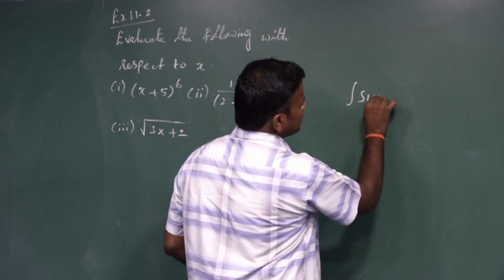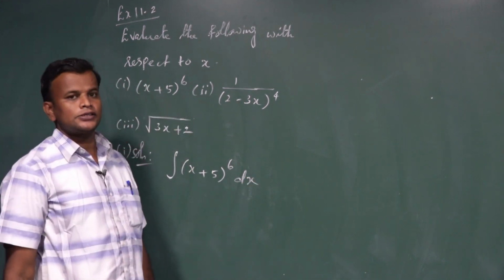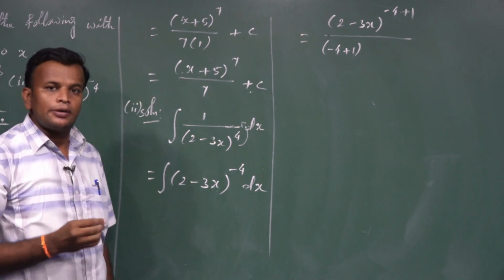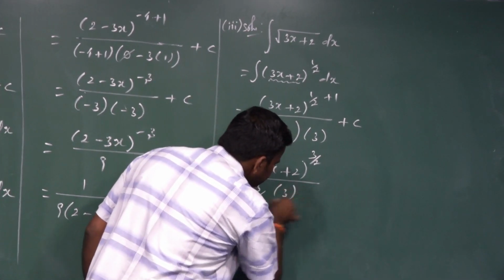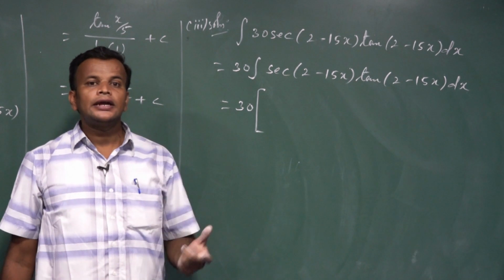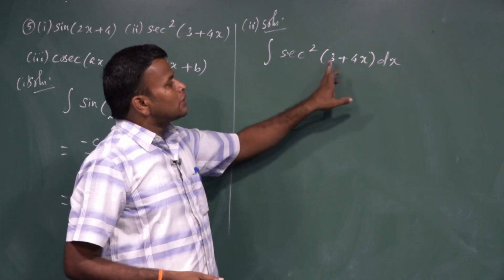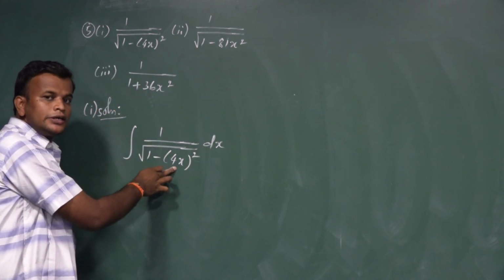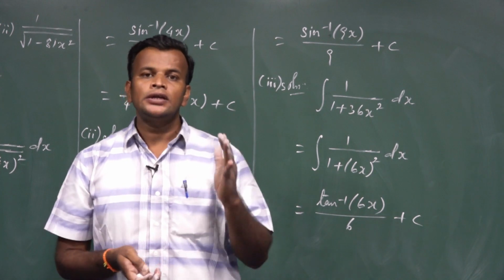XI-STD MATHS INTERGAL CALCULUS PRESENTED BY Mr m.SUNDARAMOORTHY